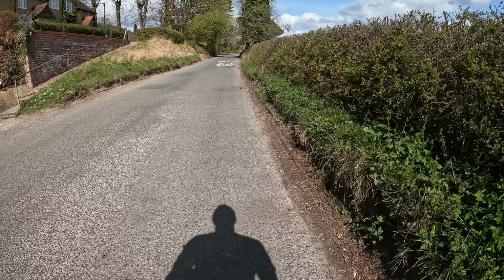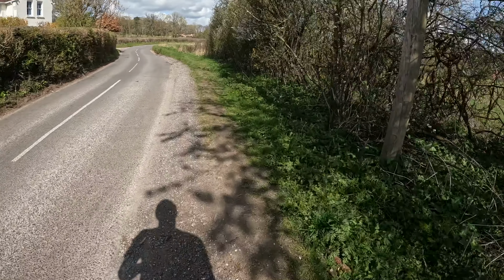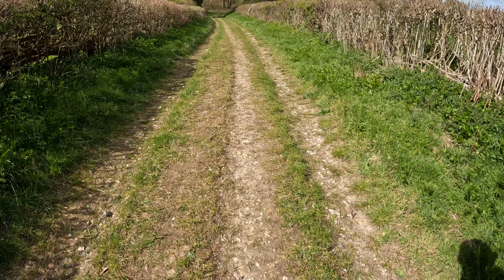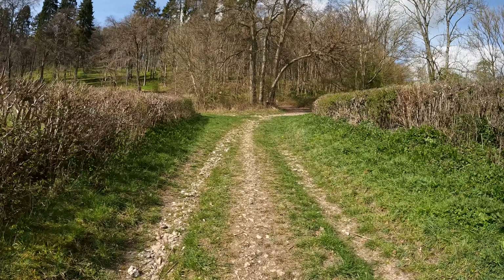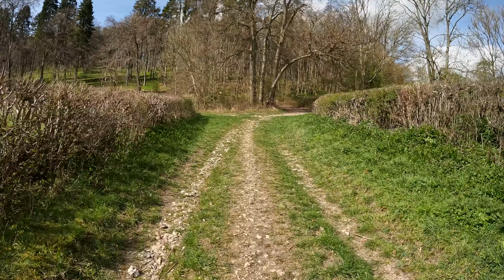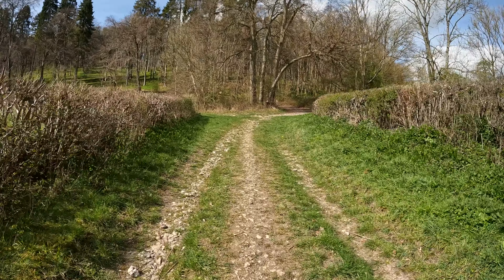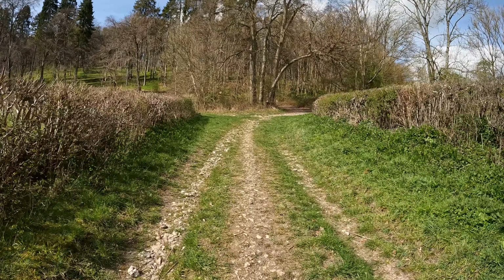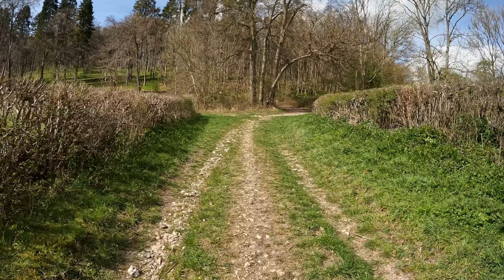Hambleden - Fawley Hill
April 2022 Spring Run